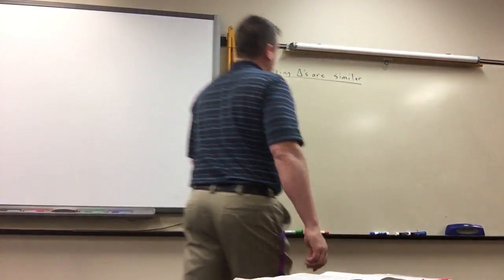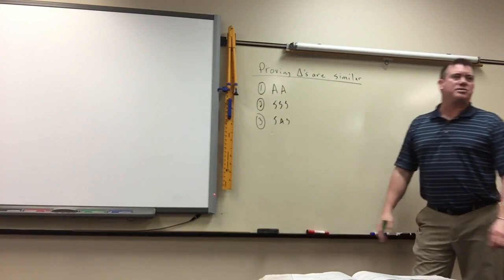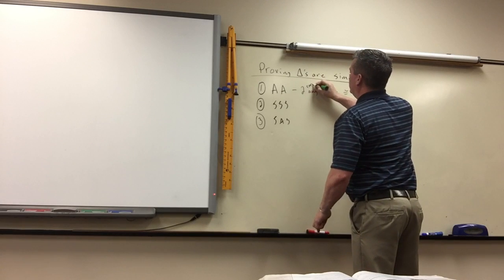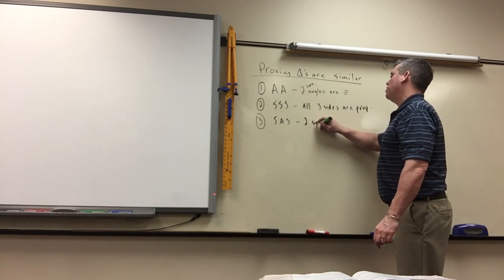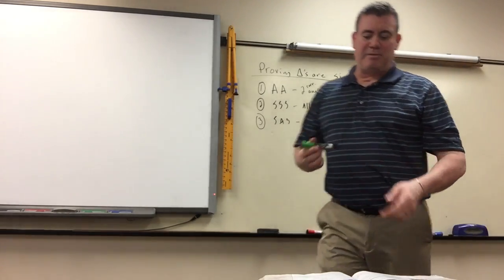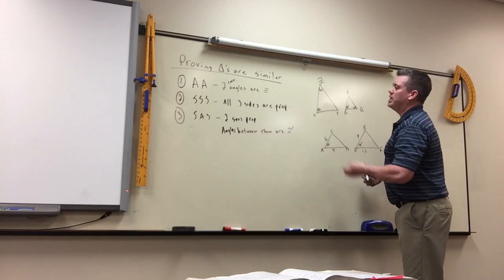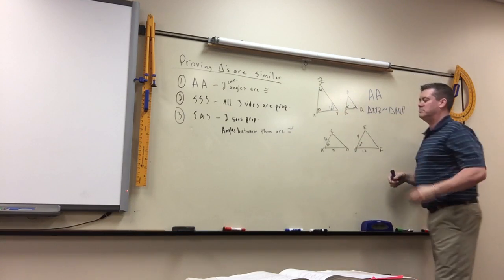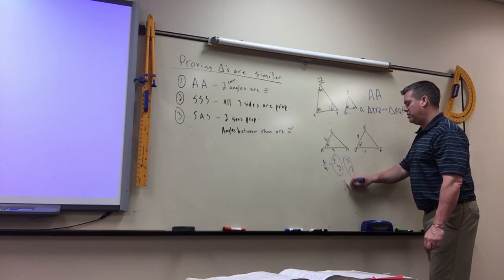Chp 8.5 Lecture